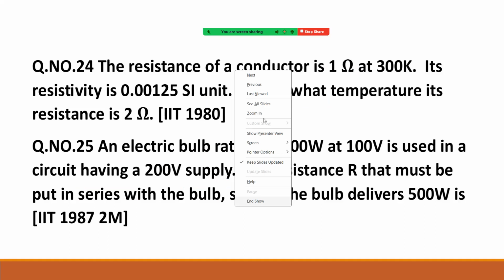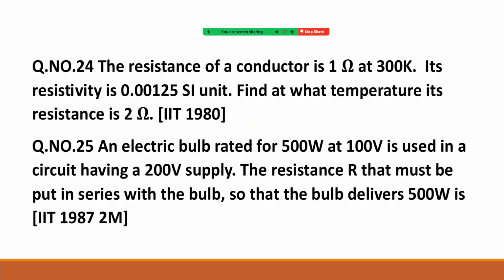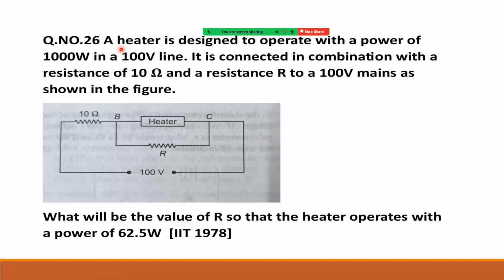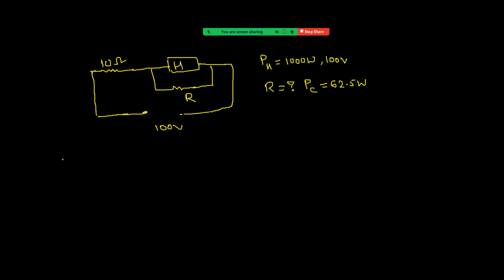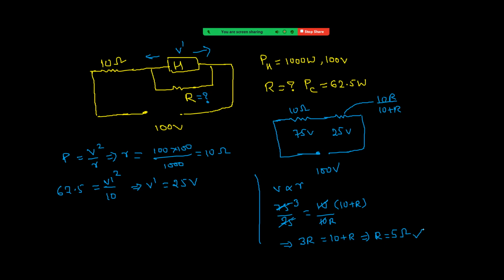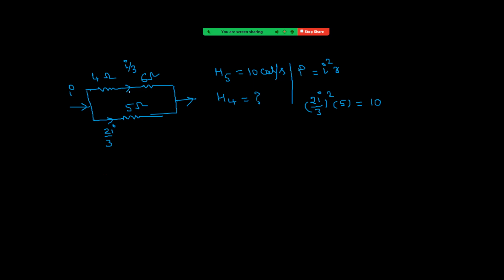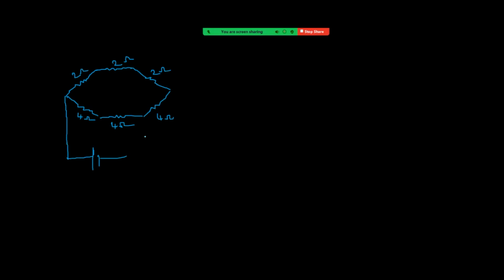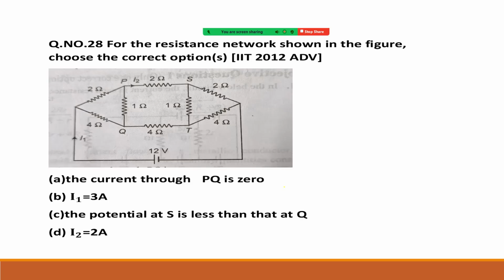CURRENT ELECTRICITY 8: PREVIOUS YEARS IIT QUESTIONS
IIT JEE MAINS ADVANCED AND OLYMPIAD: PREVIOUS YEARS IIT QUESTIONS